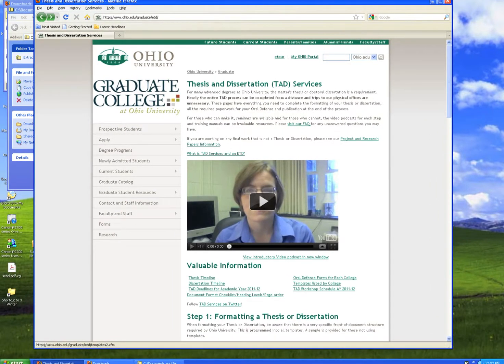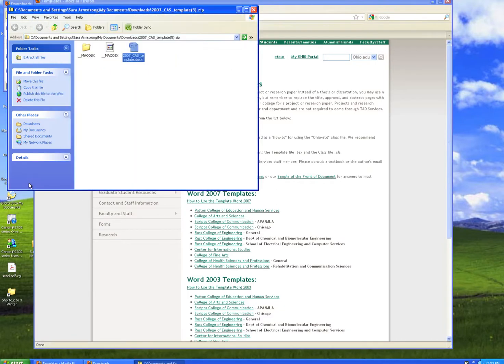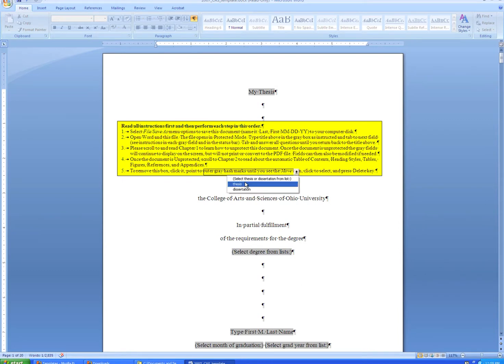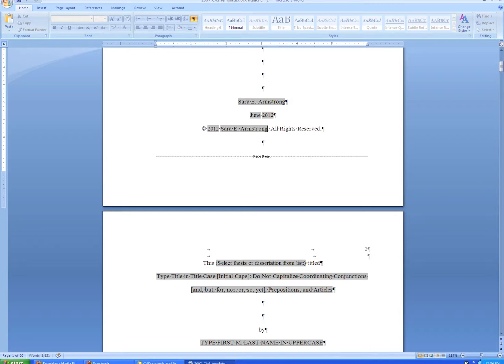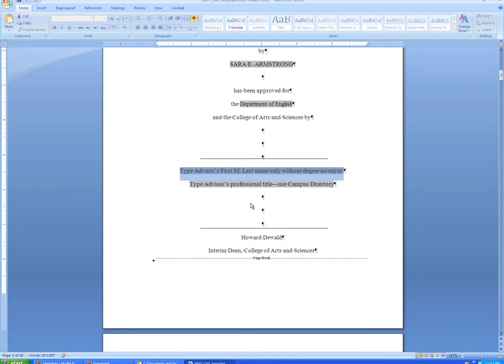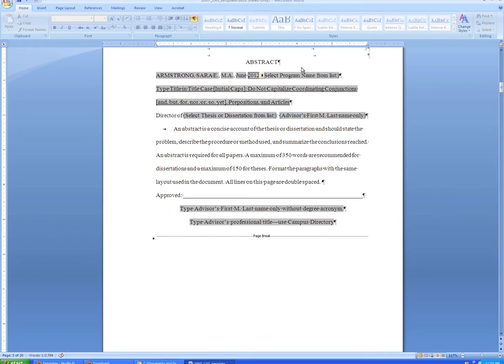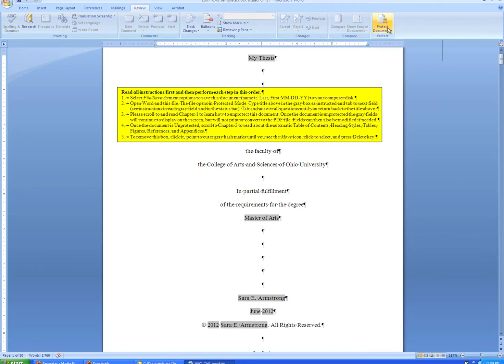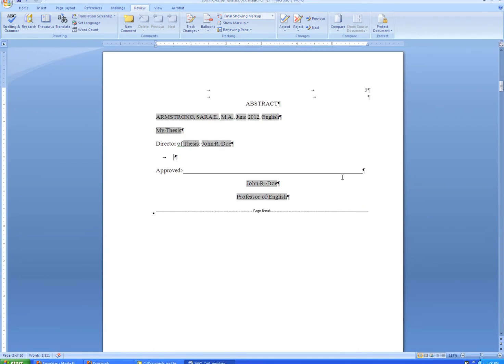Getting Started with the TAD Templates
Download, update the form, then unprotect the template to get started. This video will help you get started with TAD Services' most useful tool.